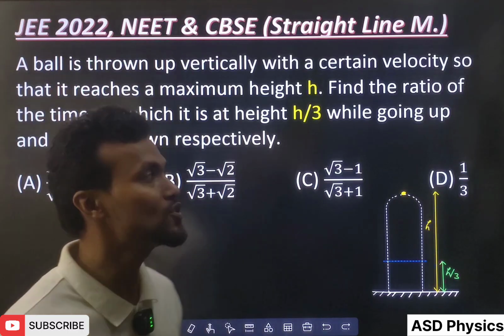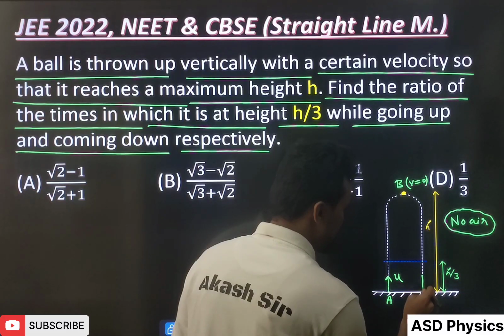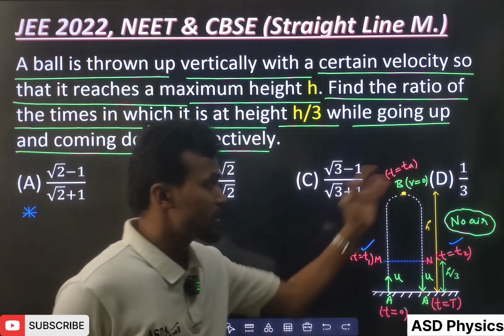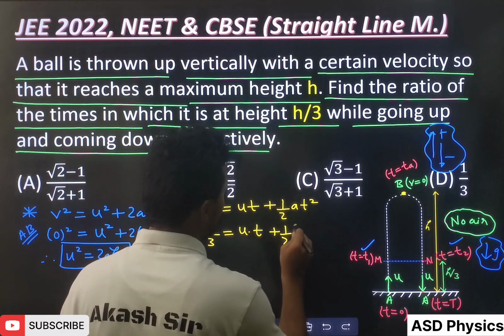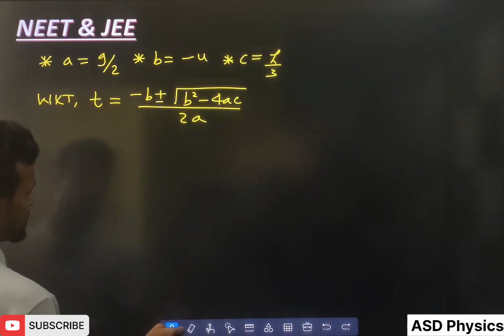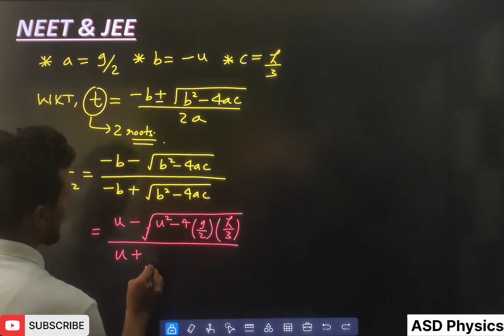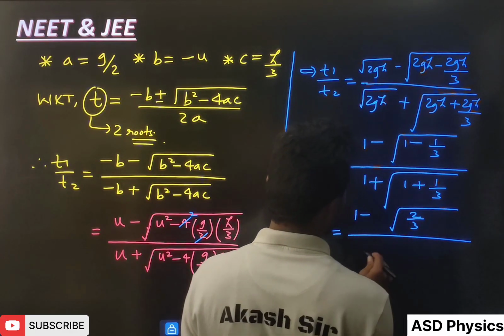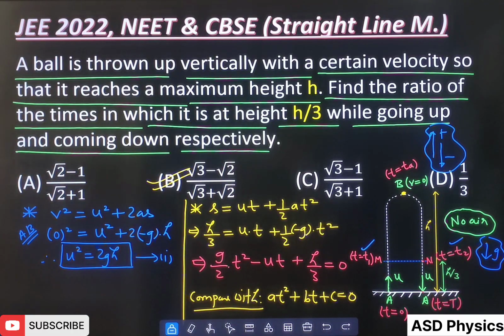JEE 2022_A ball is thrown up vertically with a certain velocity so that it reaches a maximum height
JEE 2022, NEET & CBSE | 11th Straight Line Motion | A ball is thrown up vertically with a certain velocity so that it reaches a maximum height h. Find the ratio of the times in which it is at height h/3 while going up and coming down respectively.